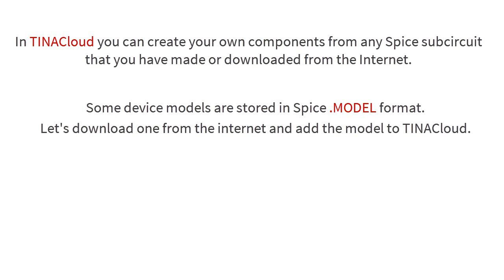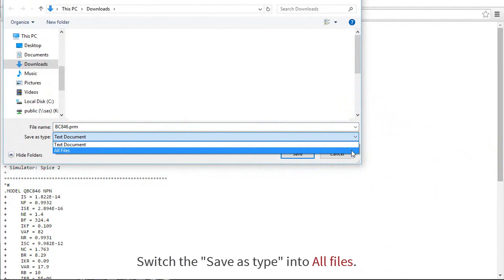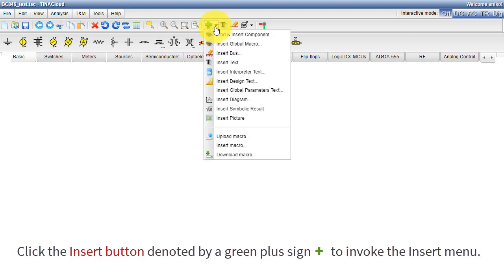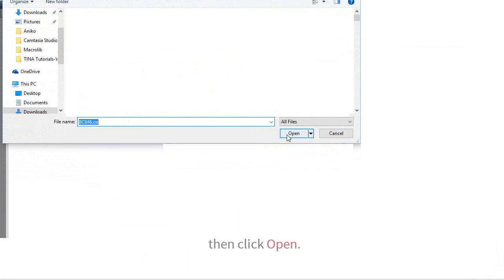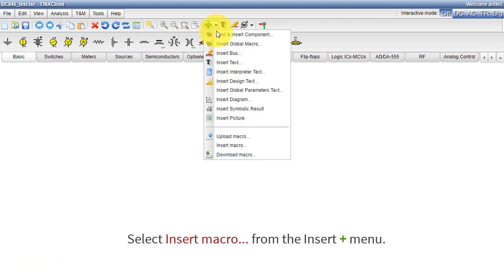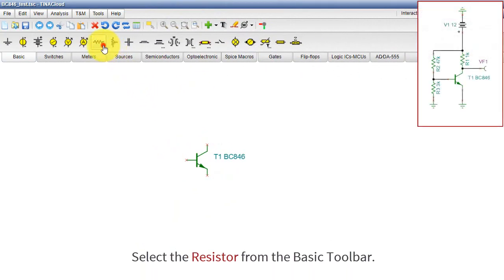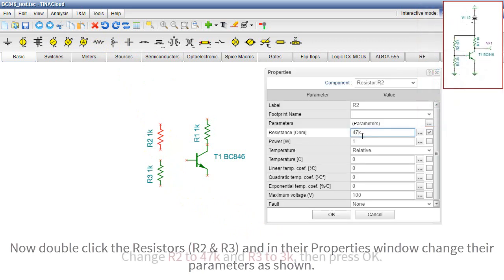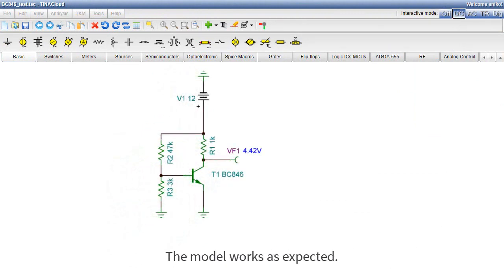Creating Subcircuits from Spice Models with TINACloud: . Model format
In TINACloud you can create your own components from any Spice subcircuit that you have made or downloaded from the Internet. Some device models are stored in Spice .MODEL format. We will use the model of the BC846 NPN Bipolar transistor.